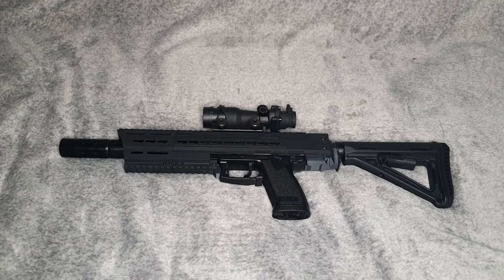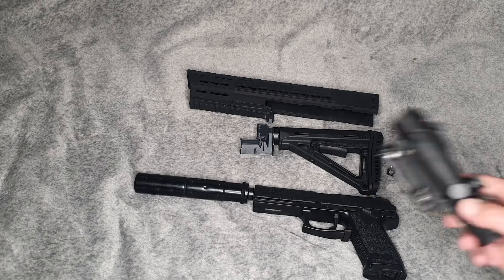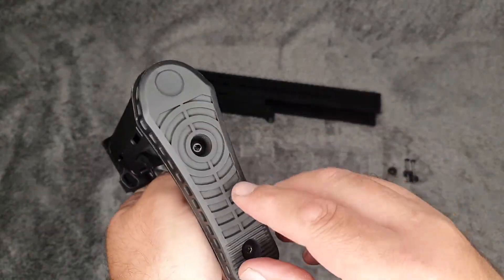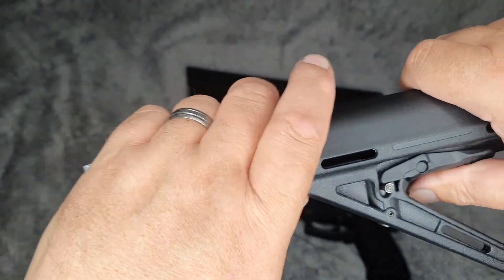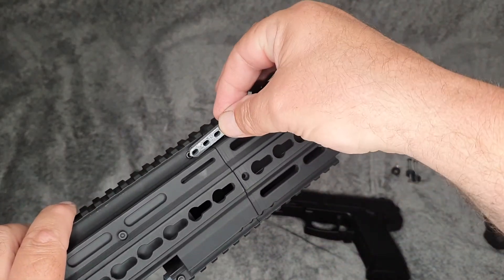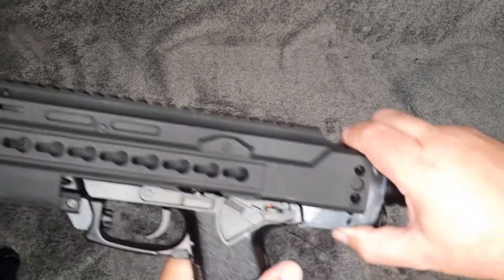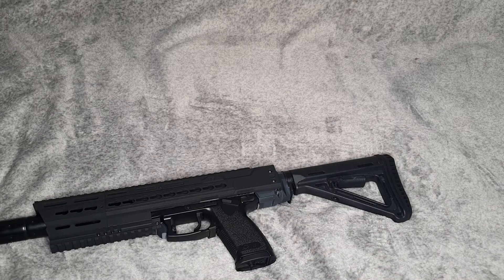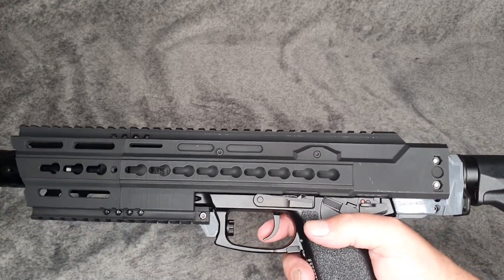TM Mk23 Assault Rife Kit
A very easy kit to fit  to make and fit to a Tm Mk 23